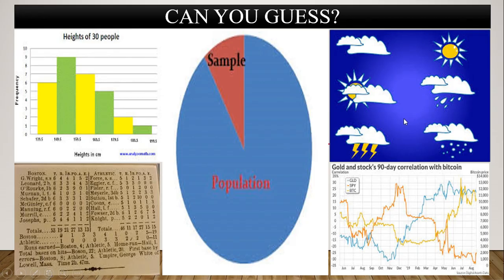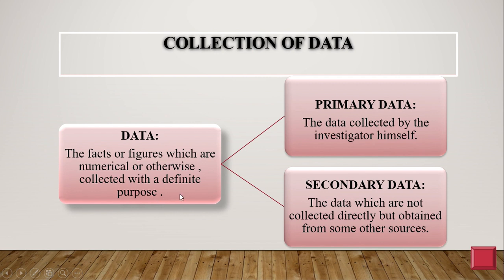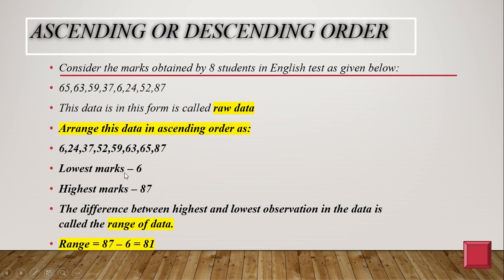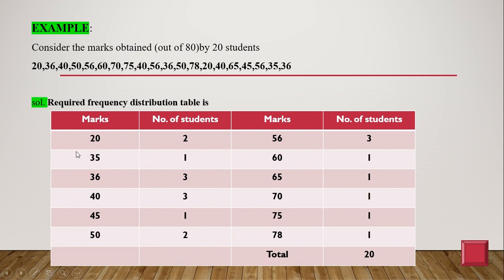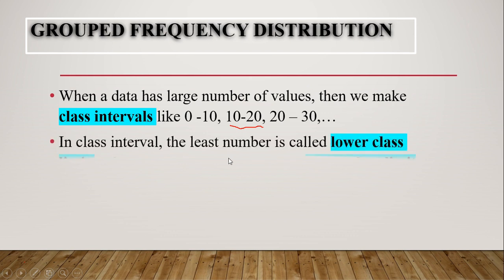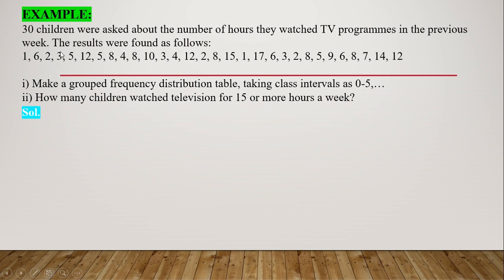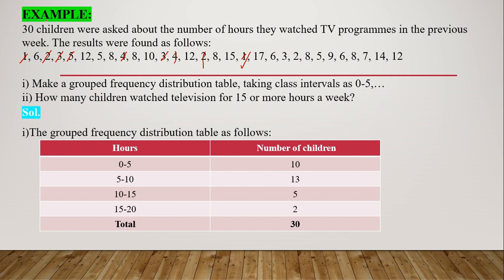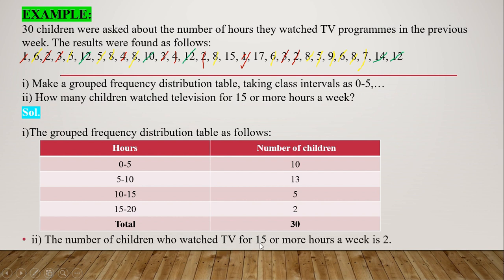Statistics part-1 - Math ETHICS